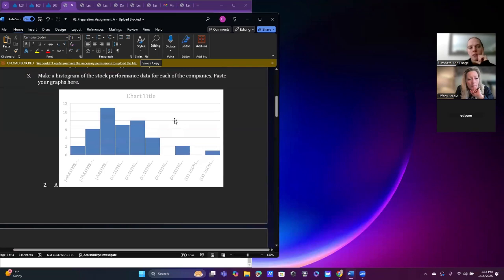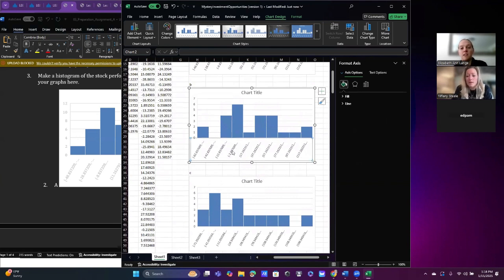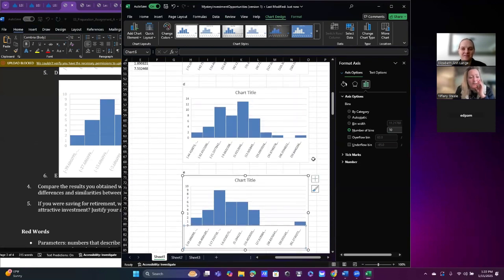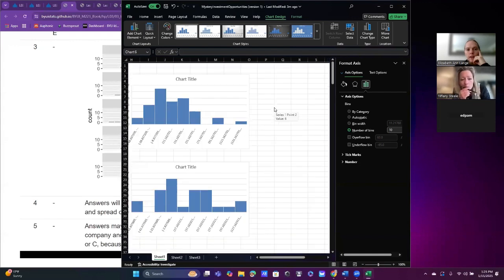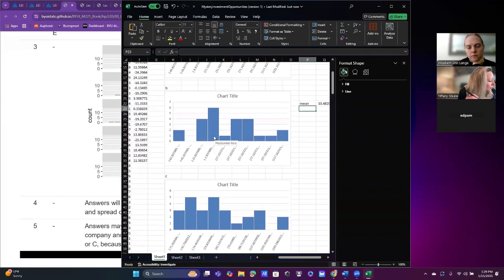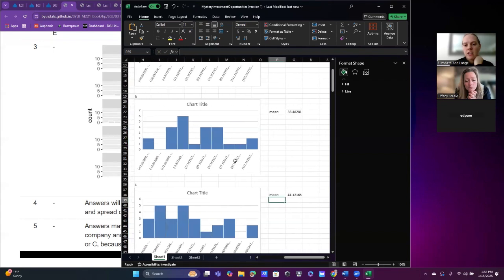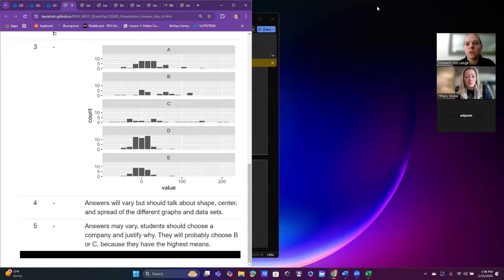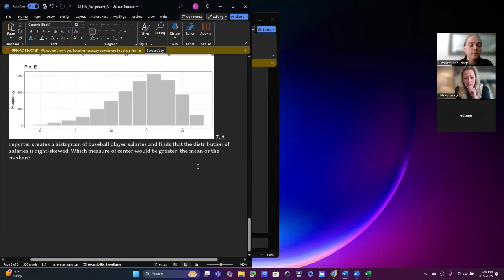Zoom meeting for Math 221 Made with Clipchamp